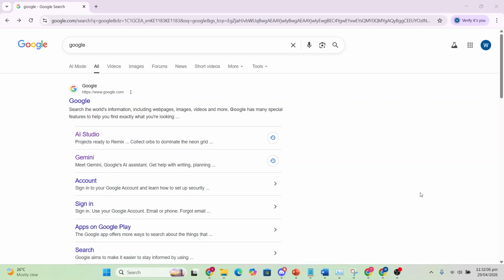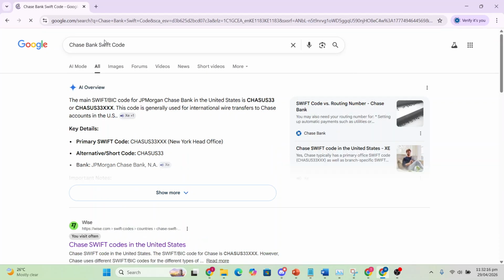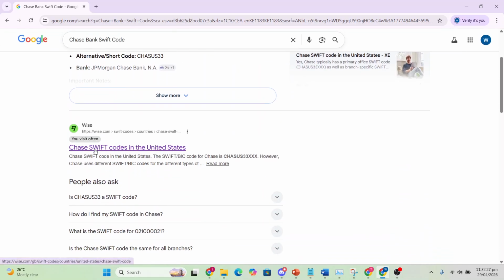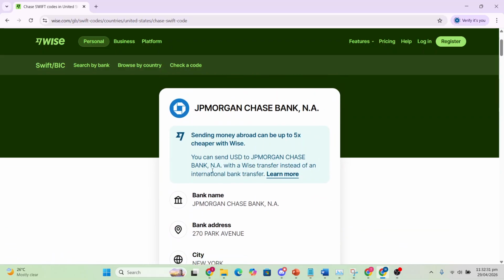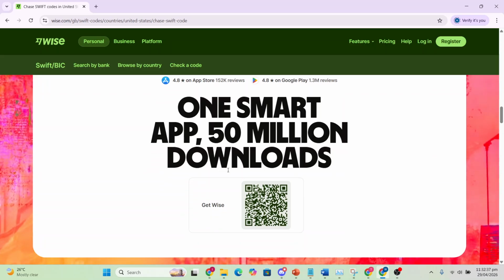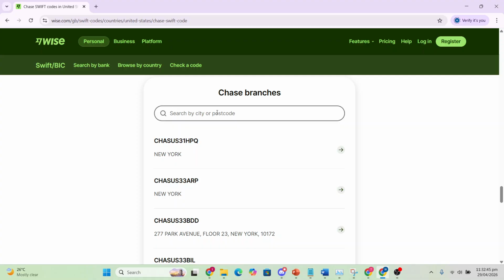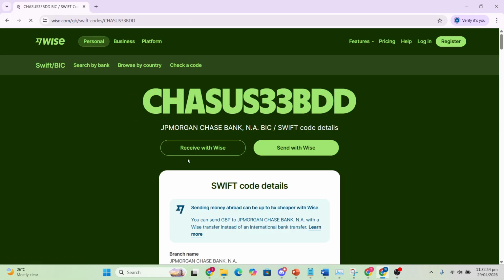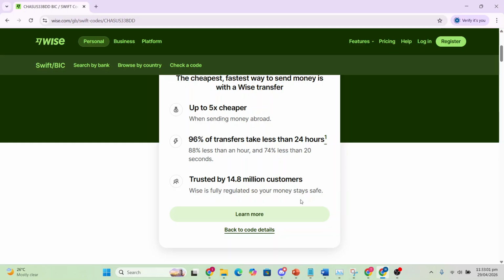How to Find Chase Bank Swift Code (Easy Tutorial)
Learn How to Find Chase Bank SWIFT Code with this quick and simple guide. Discover where to locate the correct Chase SWIFT/BIC code for international transfers, and ensure your payments go through without delays. Perfect for anyone sending or receiving money with Chase Bank globally.